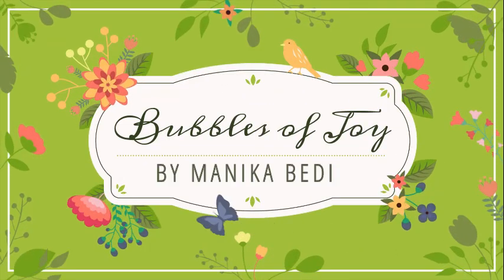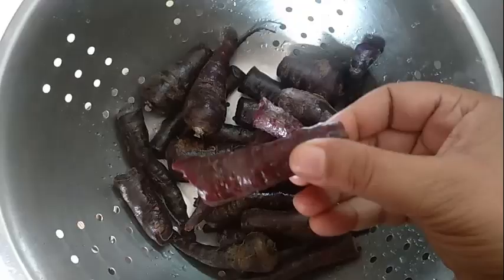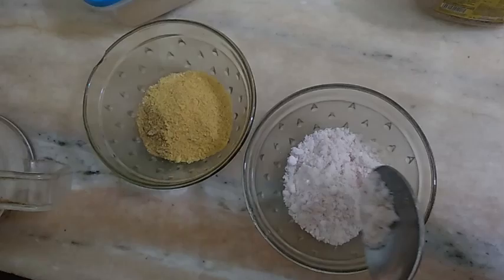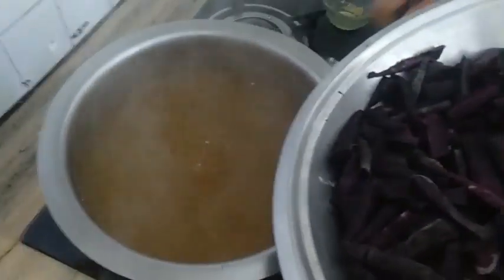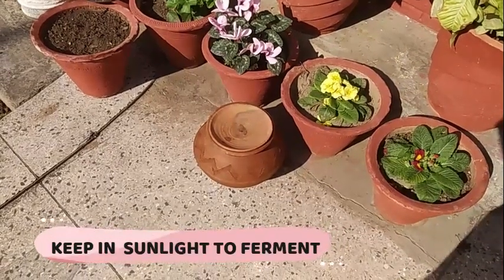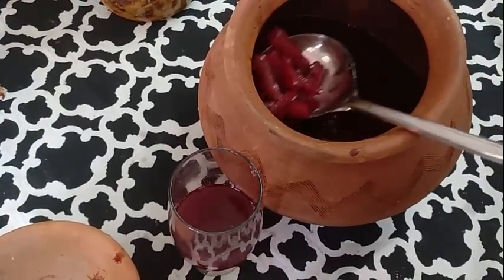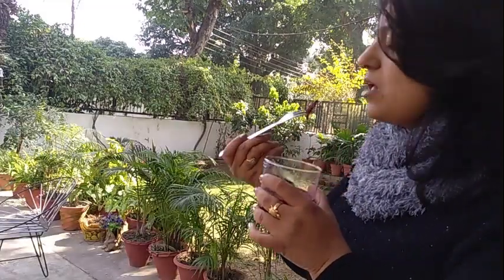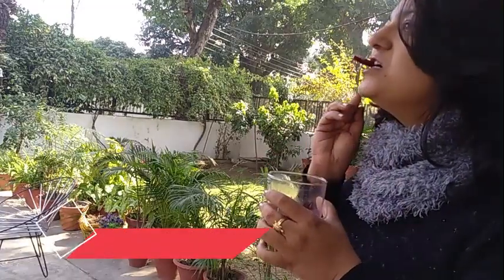Black Carrot Kanji Recipe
A healthy and tasty recipe for a fermented carrot drink. It has amazing health benefits especially in winter season.

Benefits of kanji

IMPROVES DIGESTION
gas, bloating, heartburn, nausea, constipation or diarrhea are some of the common problems of your everyday life, black carrot kanji is a perfect solution for you. Abundant with probiotics from the fermentation process, kanji makes a miracle drink and promotes healthy gut bacteria. Black carrots are extremely high in dietary fiber which improve the overall digestive system of the body.
BOOSTS IMMUNITY
Consuming a glass of black carrot kanji can help in boosting one’s immunity to a great extent. It has very potent medicinal properties that will attack both bacterial and viral infections and protects you against bouts of cold and flu.
MAKES SKIN YOUNG & GLOWING
Kaanji is a powerhouse for glowing skin due to a large number of antioxidant in it that helps prevent the degeneration of cells. This antioxidant goes a long way to keep your skin glowing all year long. It slows down the signs of aging and making your skin look youthful.
Vitamin C in black carrots aids the collagen production in the body .Isn’t it a simple way to keep your skin hydrated and healthy?
ENHANCES POOR VISION
GOOD FOR HEART HEALTH
This fermented drink is an excellent blood cleanser. It keeps the blood vessels healthy, also protects the arteries against oxidation The antioxidants in black carrots are higher than red carrots and that helps in lowering bad cholesterol. All these nutrients offer protection against a variety of chronic, life-threatening diseases such as heart disease, diabetes, and cancer.